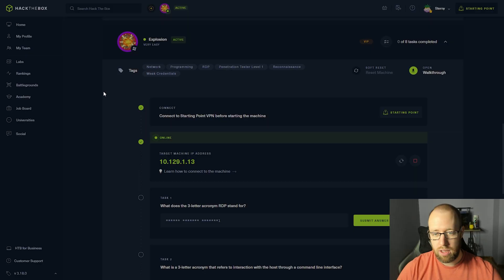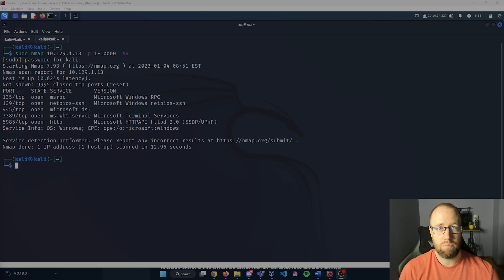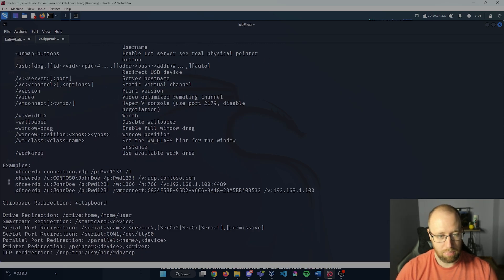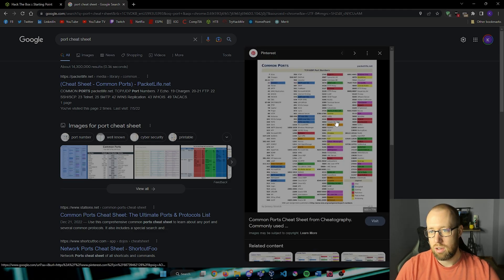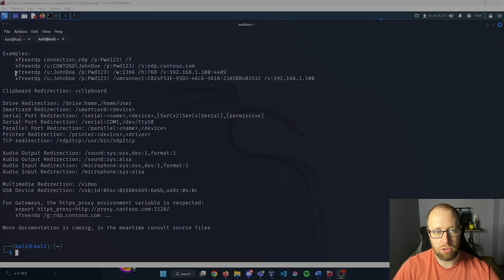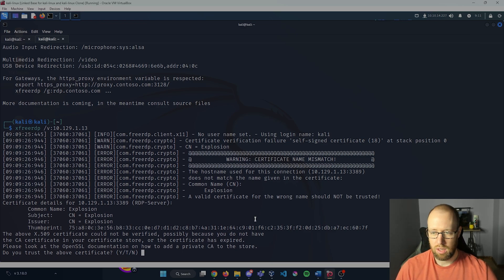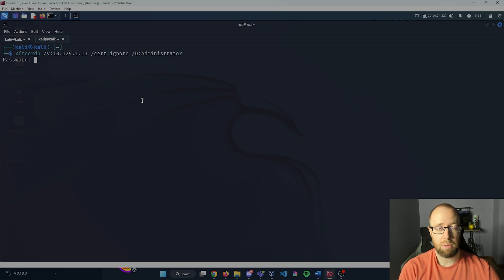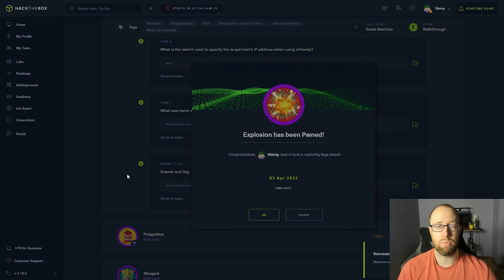Hack The Box Starting Point – Explosion walk-through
In the fifth episode of our Hack The Box Starting Point series, Junior Security Consultant, Kyle Meyer, does a complete walk-through of the Explosion box. Learn how to begin your hacking journey using Kali Linux and hacking Windows Remote Desktop Protocol (RDP) with xfreerdp.

Timestamps:
00:00 - Intro
00:18 - nmap scan
2:17 - What is xfreerdp
3:05 - Answering HtB Questions Part 1
5:12 - Enumerating RDP Users
7:13 - Getting Our Flag with RDP
8:17 - Answering Htb Questions Part 2
8:57 - Outro